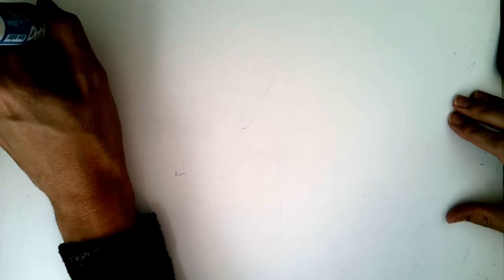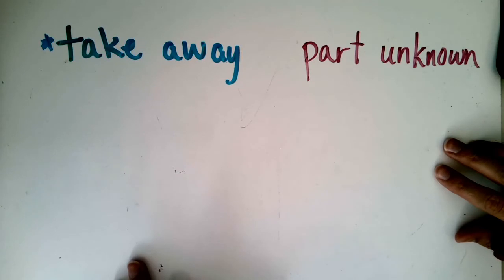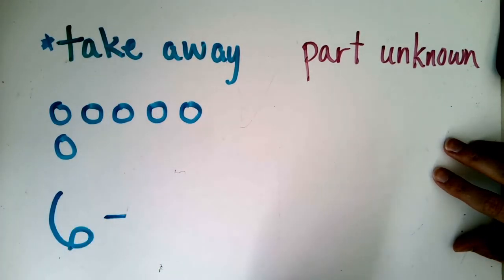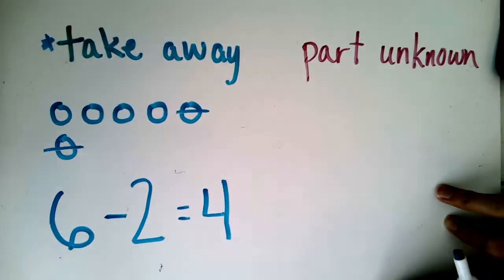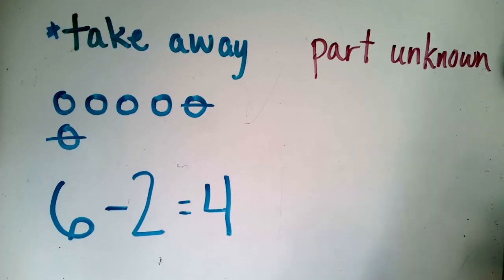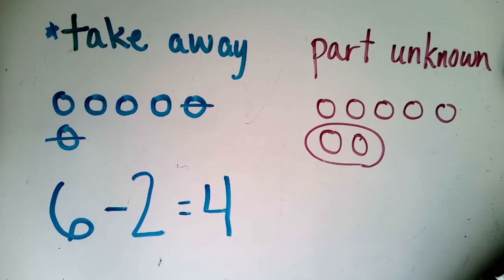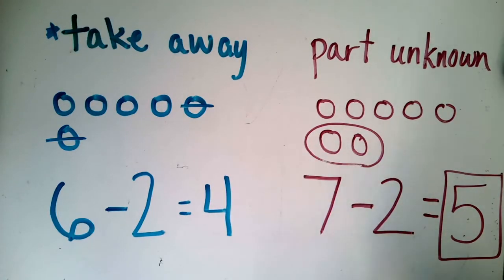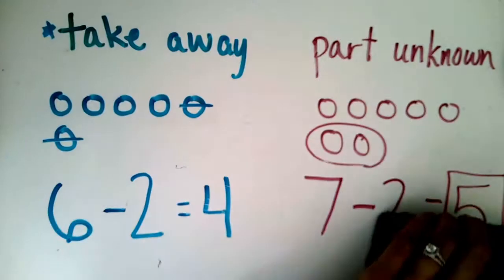Module 1 Lesson 28/29